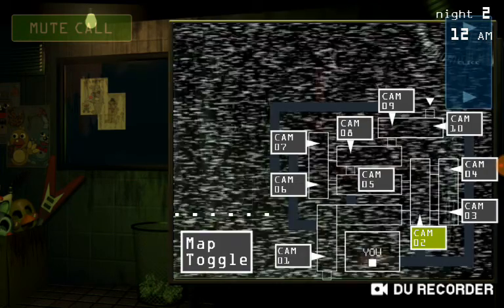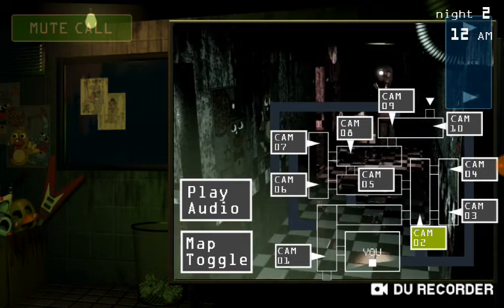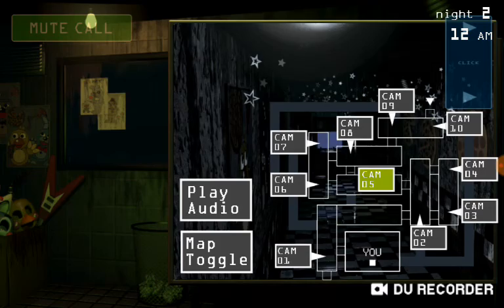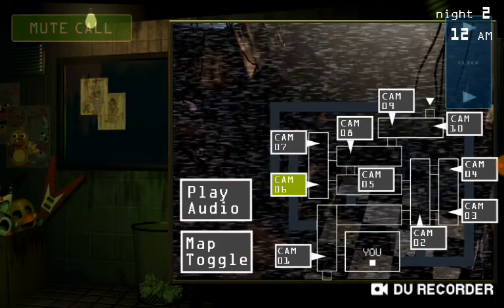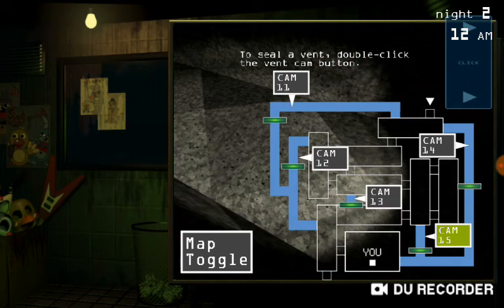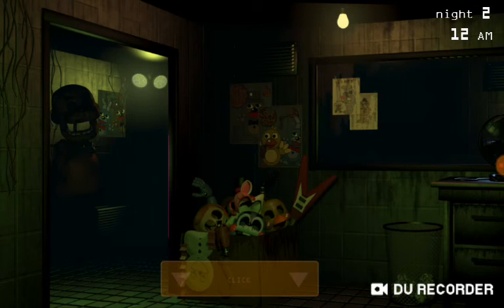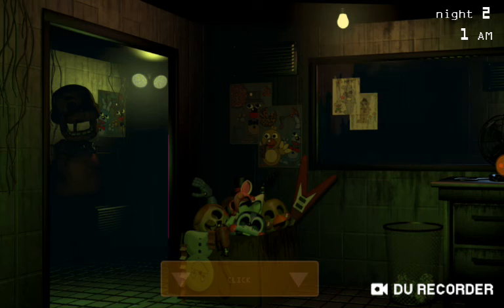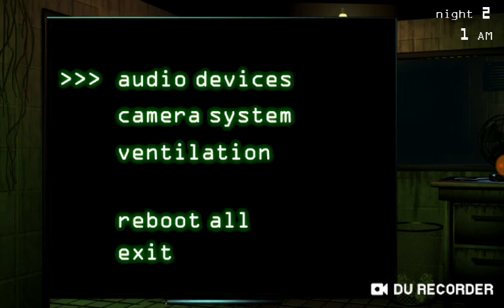Five Night At Freddy 3 Gameplay